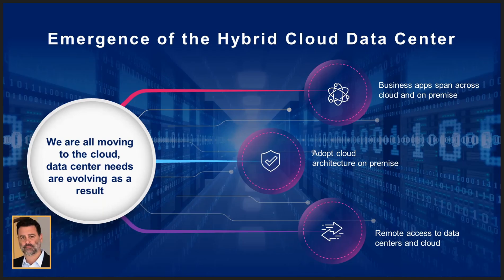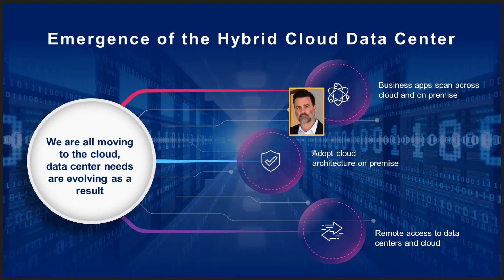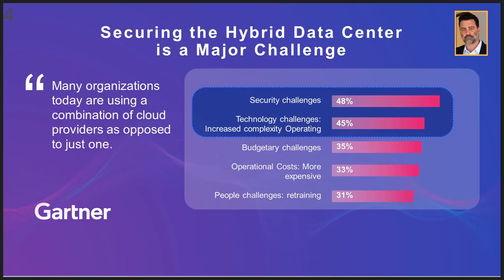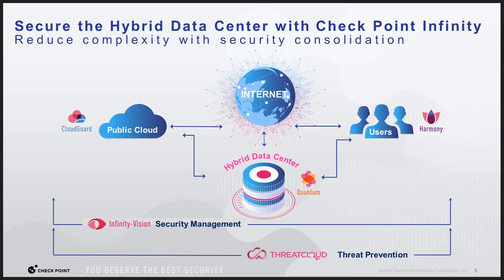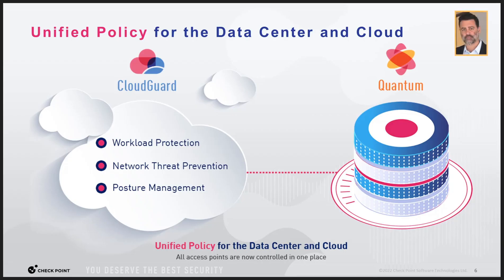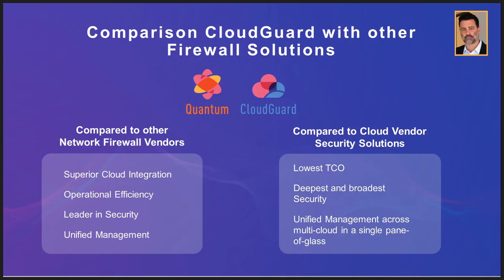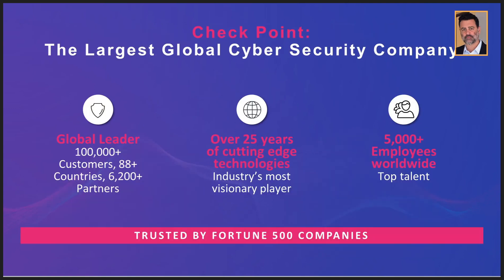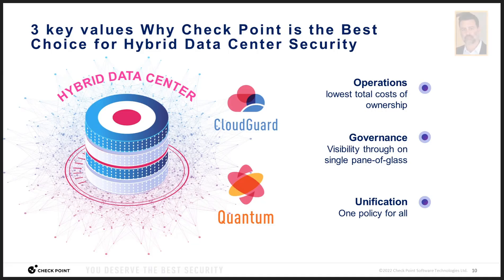Securing the Hybrid Cloud Data Center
Organizations moving from the on-premises data center are adopting a multi-cloud or hybrid-cloud strategy, and want to extend their network security into the cloud without increasing business risk.
See how virtual security gateways are deployed and managed in the same way as physical security gateways.
This enables truly unified security for all hybrid clouds, with consistent visibility, policy management, logging, reporting and control to manage security across on-prem and private, public and hybrid-cloud environments from a single pane-of-glass.